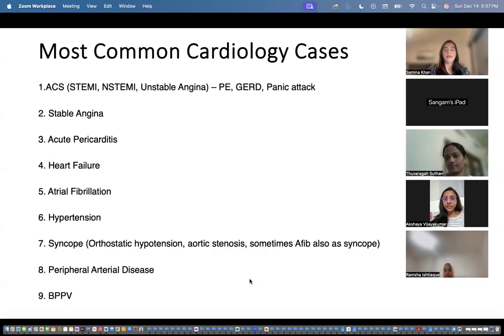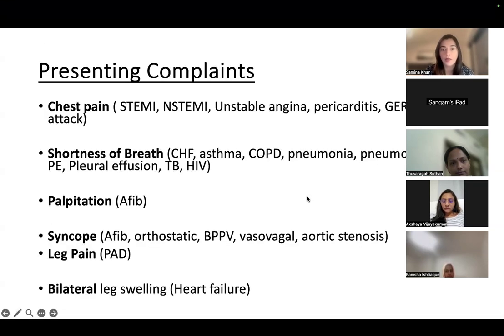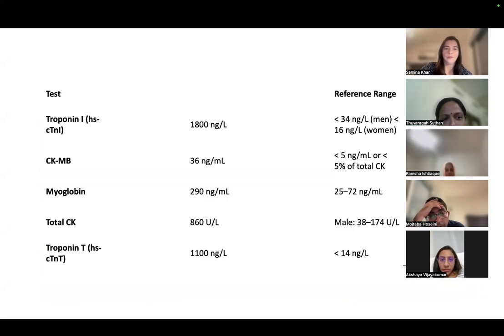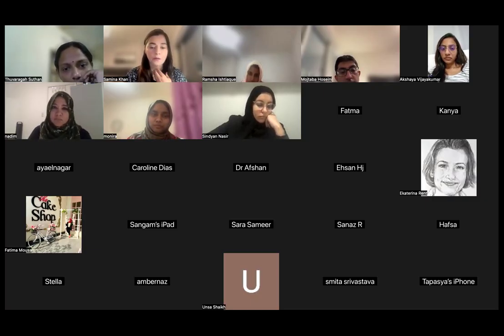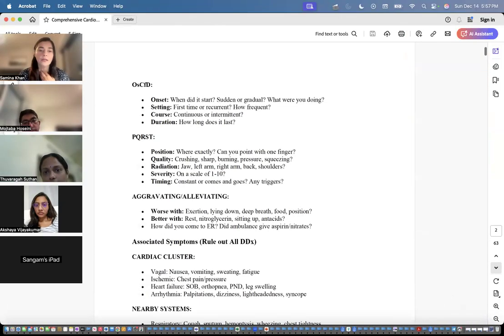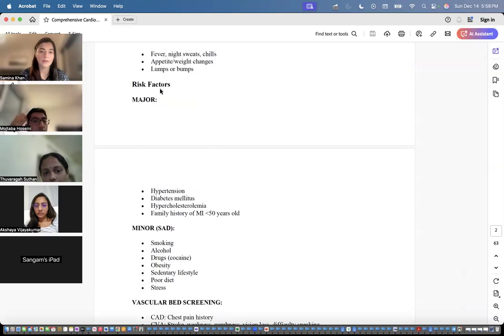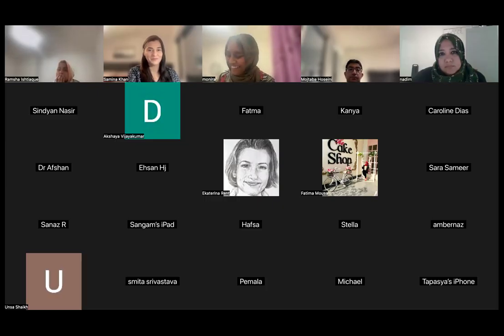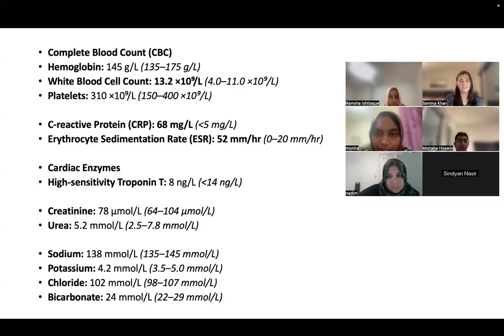Cardiology Class 1